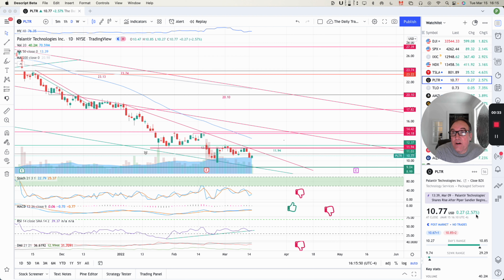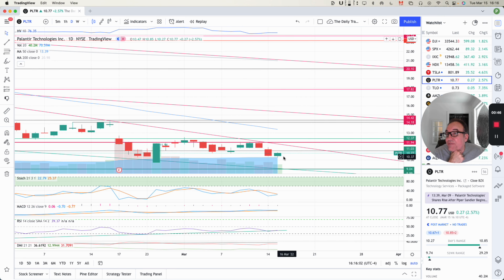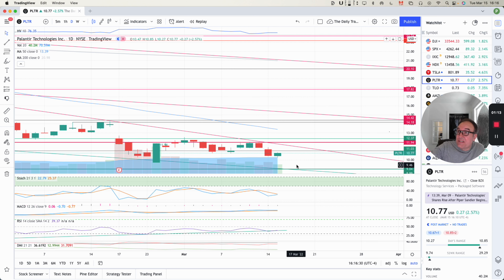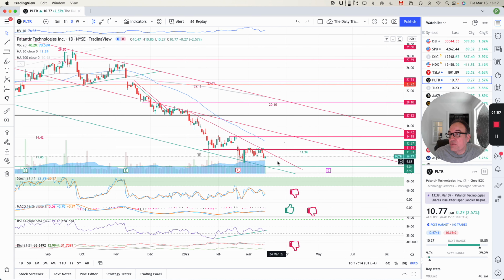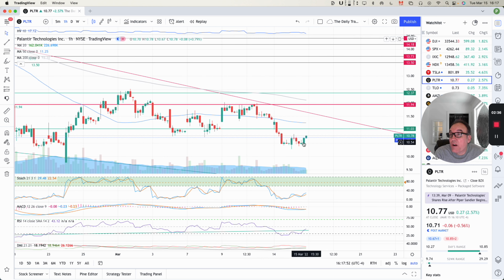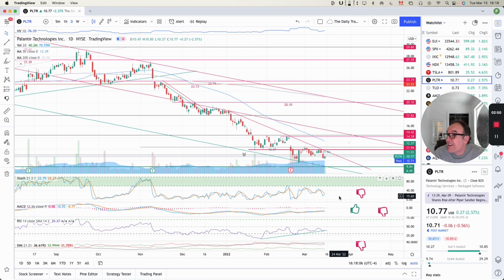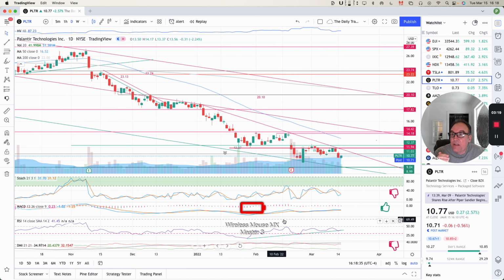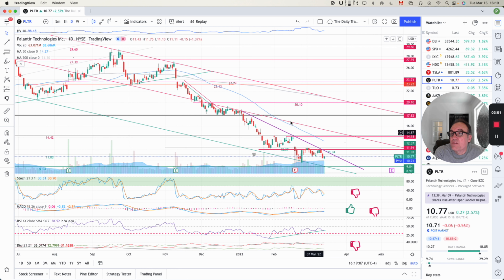Palantir (PLTR) Stock Price Analysis March 15 2022 - Still Dropping